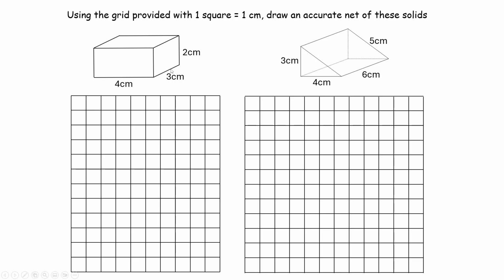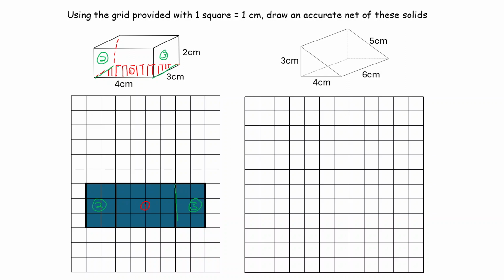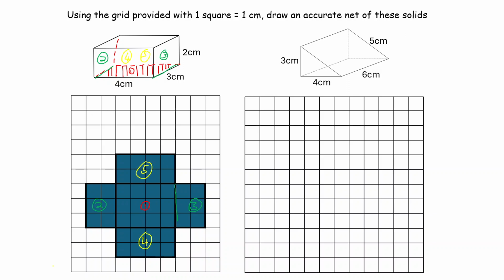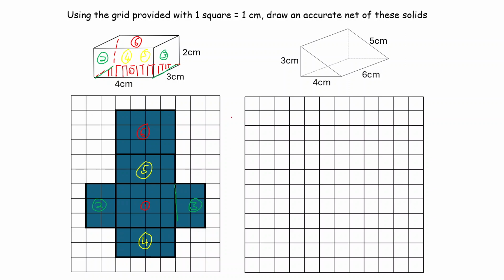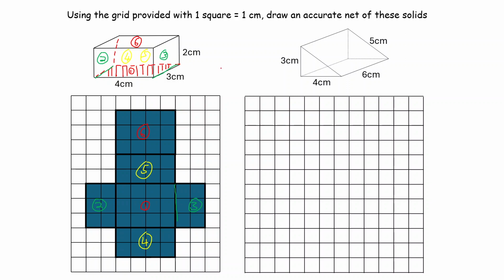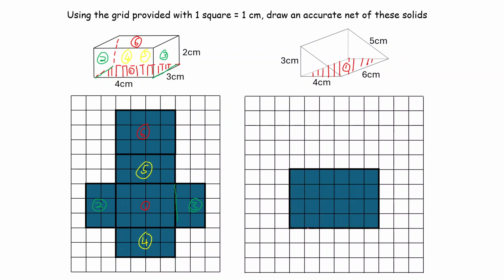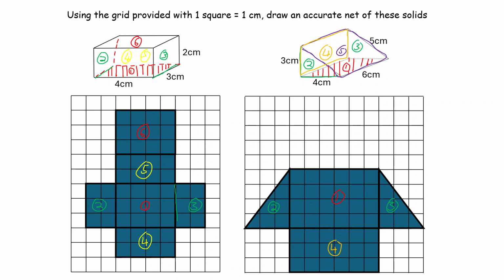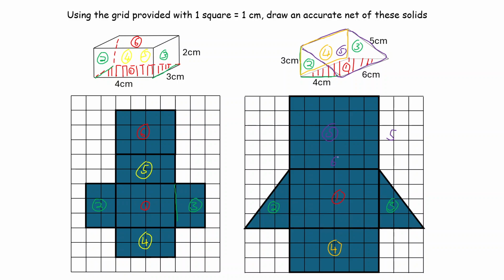27) Drawing Nets to Scale